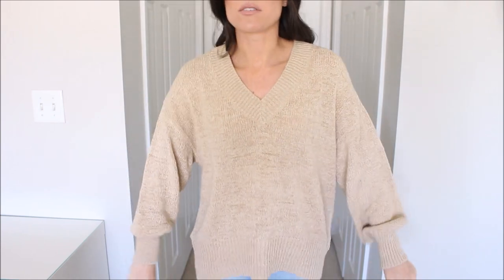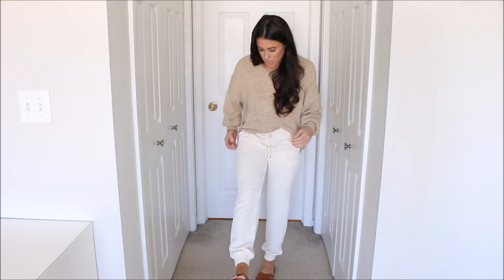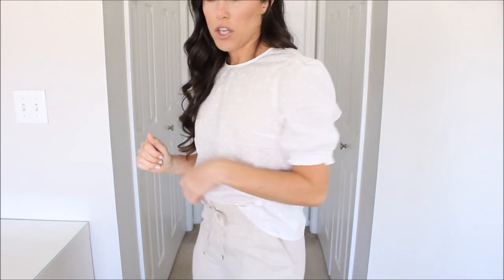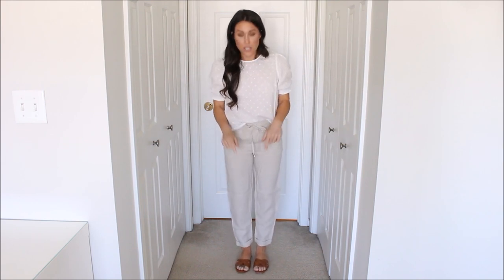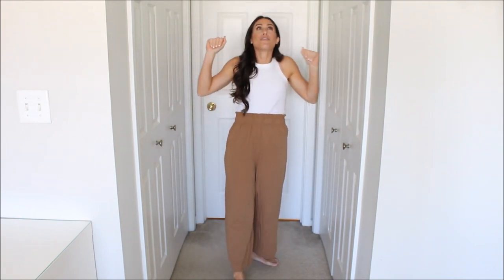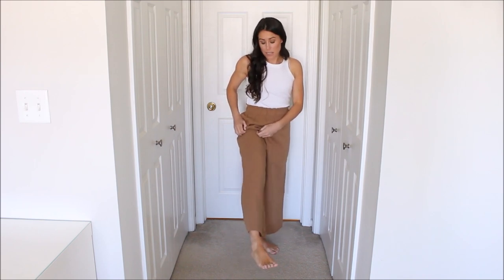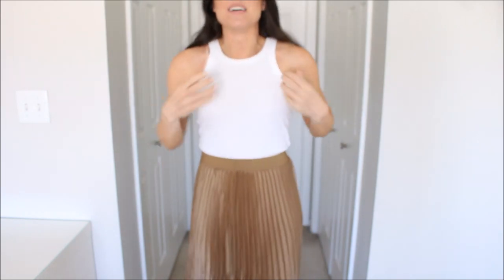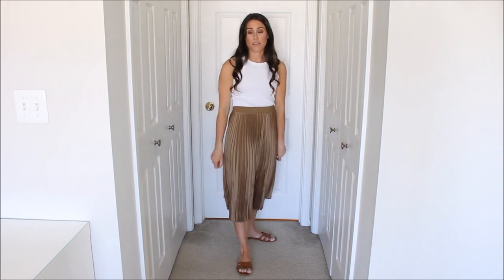H&M Try-On Haul!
Sweater (soldout) Similar
Cream Joggers
Eyelet Top
Linen Pants
White Tank
Brown Wide-Leg Pants
White Blazer
Pleated Skirt